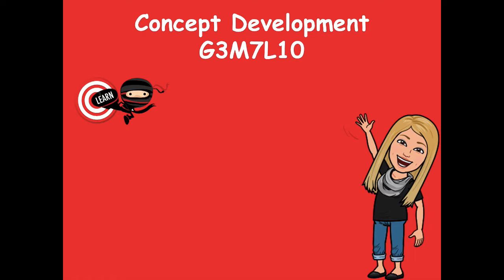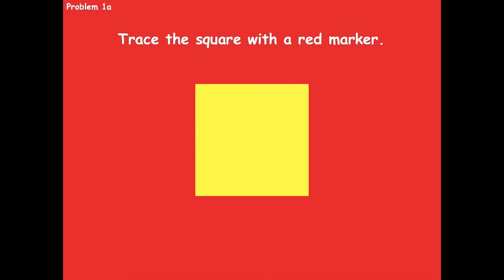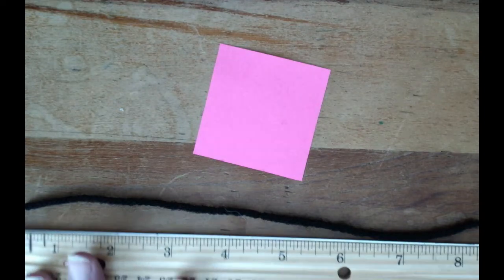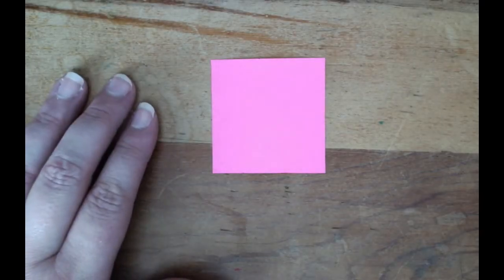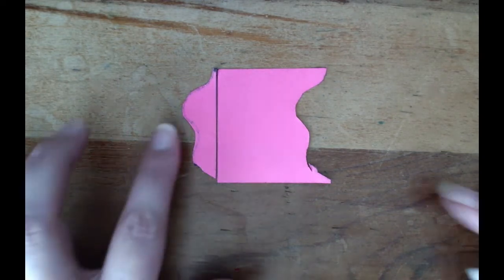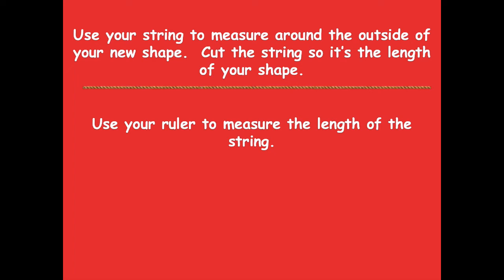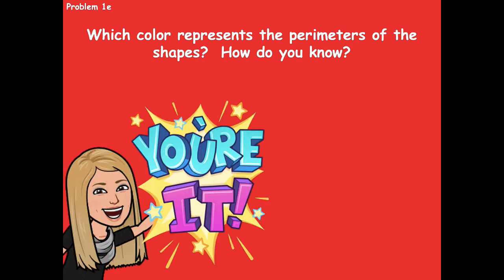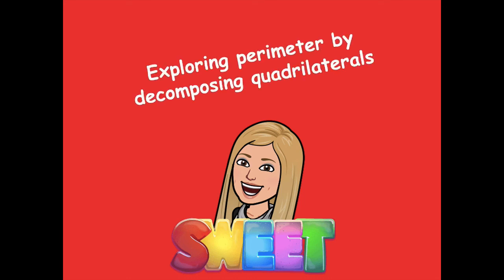Grade 3 Module 7 Lesson 10 Concept Development